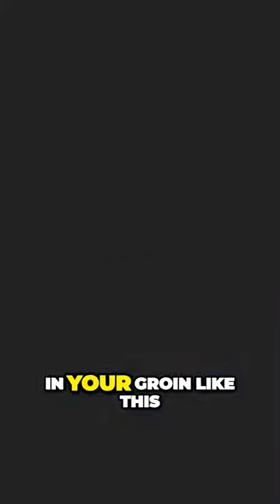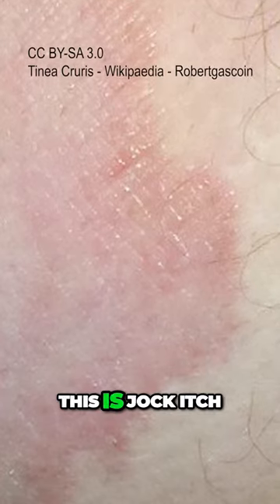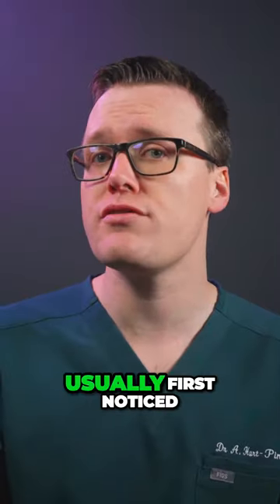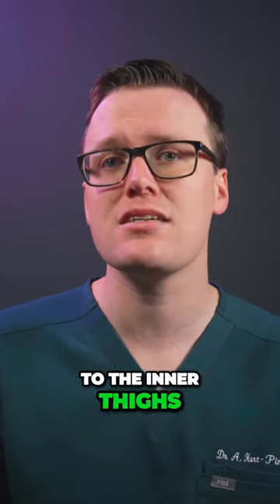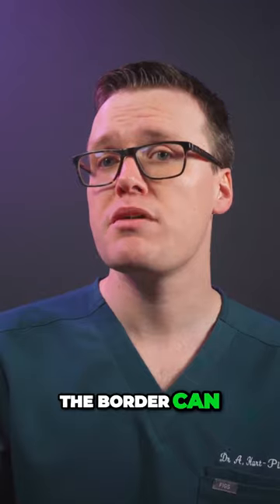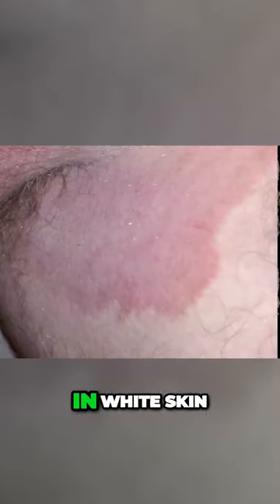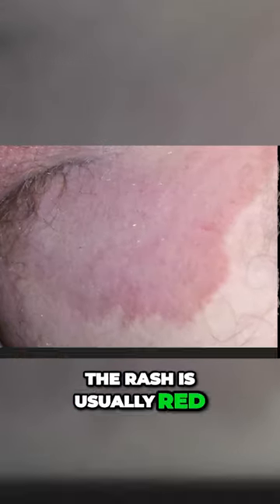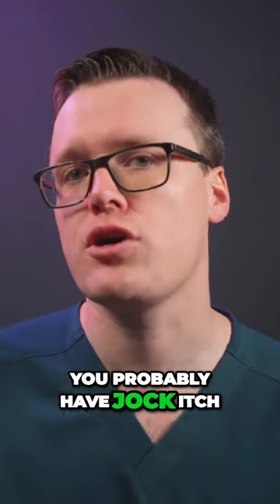How To Recognise JOCK ITCH - every skin type (With PHOTOS)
In the following video, Dr. Hart-Pinto, a British GP and licensed Primary Care Doctor, will guide you on how to recognize and treat Jock itch, also known as Fungal groin or ringworm of the groin infections. This condition is characterized by a red and itchy rash in the groin area. The video will provide you with information on the causes, symptoms, and treatment options for jock itch. If you are experiencing any discomfort or suspect that you may have jock itch, please watch this video to learn more.

Last updated 22nd May 2023

Next review date 22nd May 2026

Internally peer-reviewed: Dr Najeebah Jaunbocus 21st May 2023

Videos cover definitions, aetiology, symptoms, clinical features, management, prognosis and complications of various medical topics.

Authors:
1. Dr A. Hart-Pinto MBChB (Hons) BSc (Hons) MRCS
2. Dr Najeebah Jaunbocus MBChB MRCGP

JHP Medical UK uses stock footage within its videos. We do not believe, nor do we wish to imply, that individuals identifiable within stock footage suffer from the condition being discussed. If you do not wish to be included in our videos please get in touch with our team via , and we will remove the footage.

JHP Medical UK contains content generated by our doctors. Content provided via YouTube is for general information purposes ONLY. Information videos are not produced to provide individualised medical advice. Medical education videos on JHP Medical UK are not a substitute for professional medical advice, diagnosis or treatment. NEVER ignore professional medical advice because of something you have heard here. ALWAYS consult your doctor regarding any concerns about your condition or treatment.